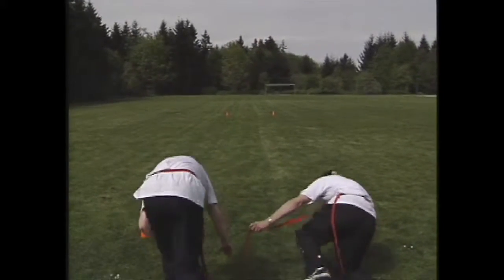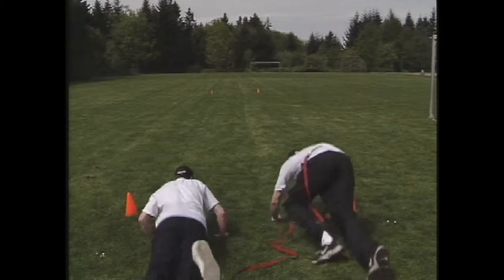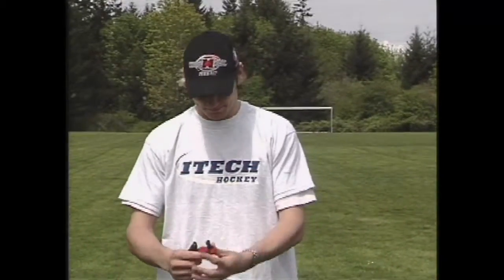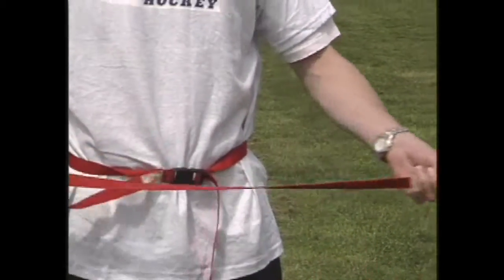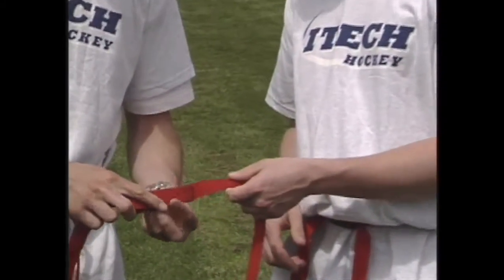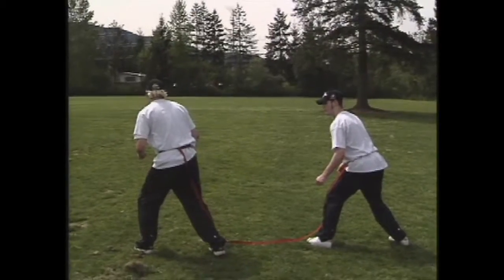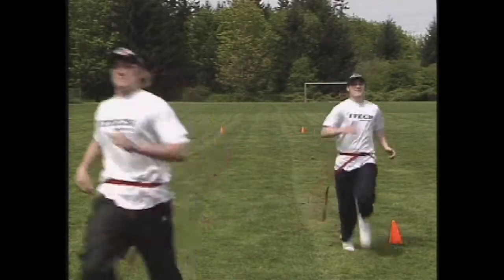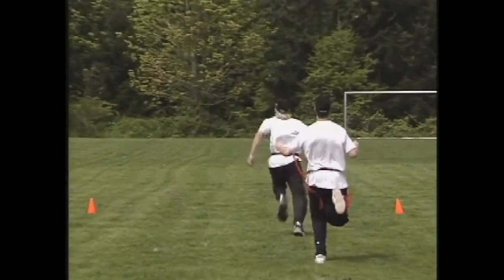Explosive Power: Reaction Belts - Ice Hockey Goalie Training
This video excerpt shows goalies and coaches more sprint training using body language with the use of reaction belts.

To learn more, get the full video or video series, or find out how you can be Gold In The Net, go